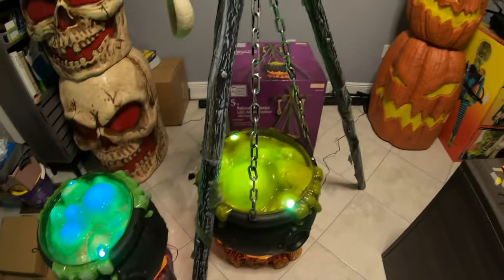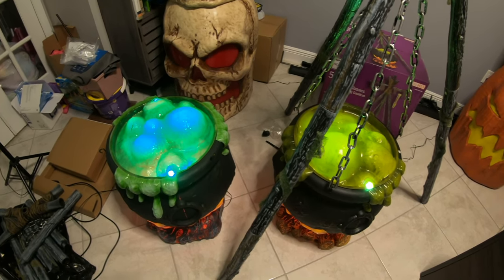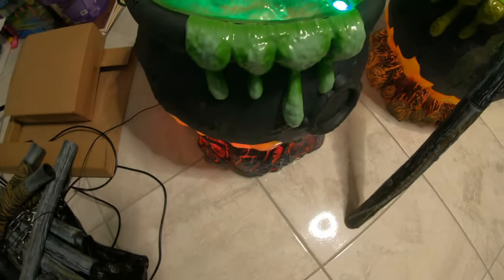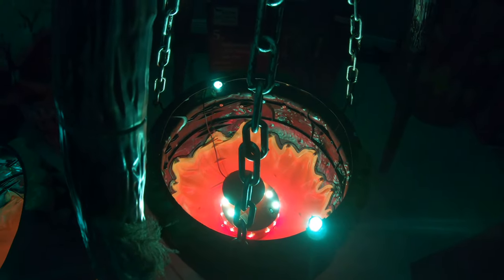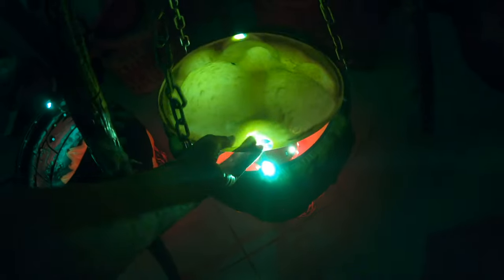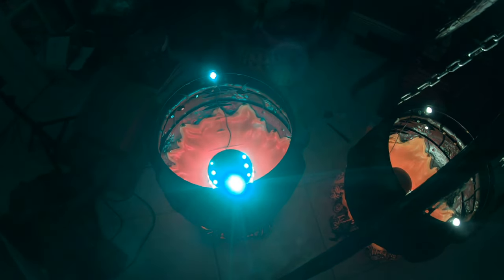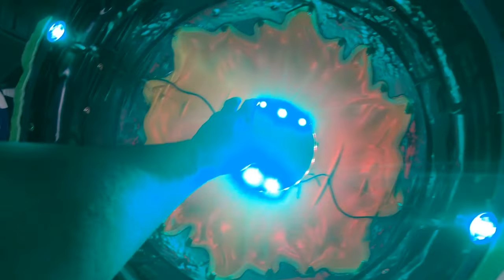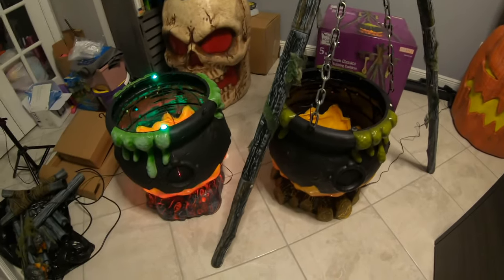Home Depot Halloween 5 ft. LED 2021 Versus 2023 Bubbling Cauldron Home Accents Holiday Witch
In this video, I unbox, assemble and review the 2023 Home Depot Bubbling Cauldron. I also compare the 2021 Bubbling Cauldron next to the new 2023 one. A link to the new bubbling Cauldron is below.